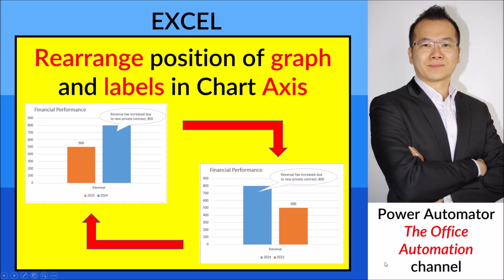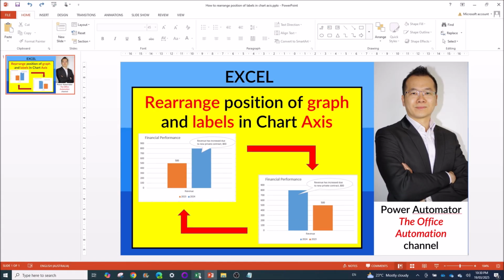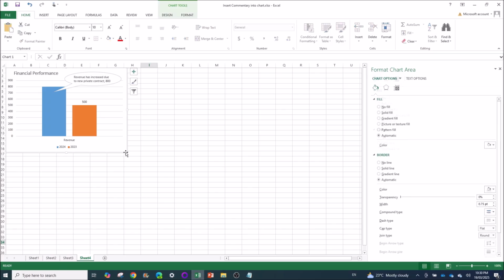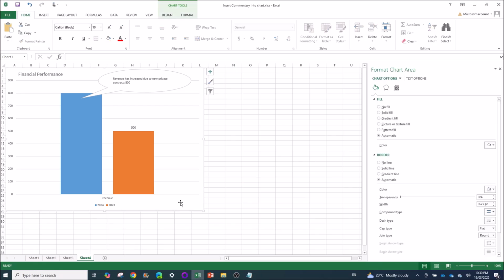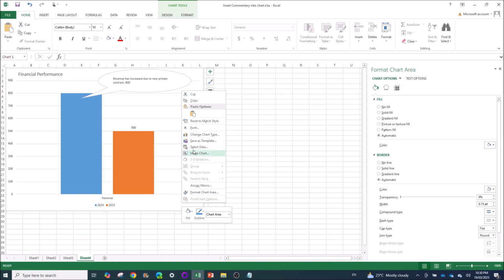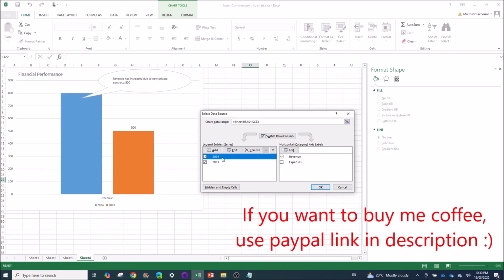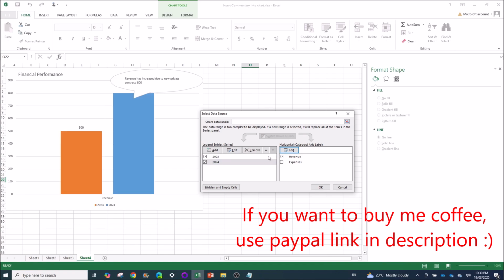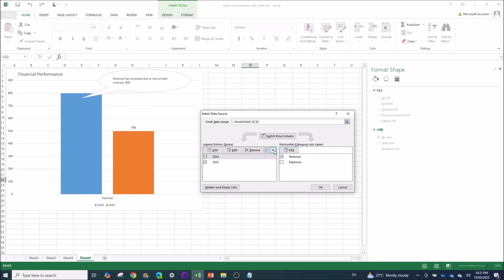How to rearrange chart position in axis